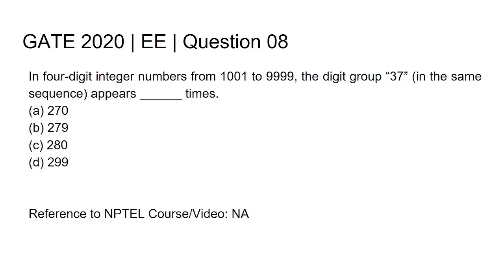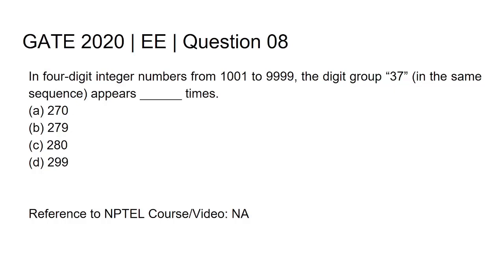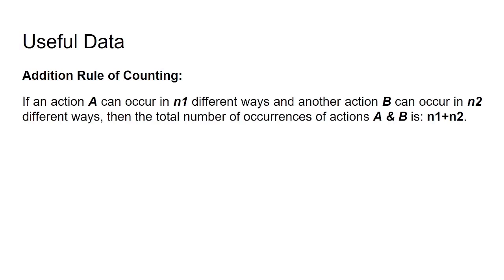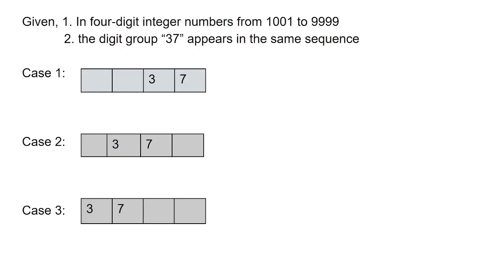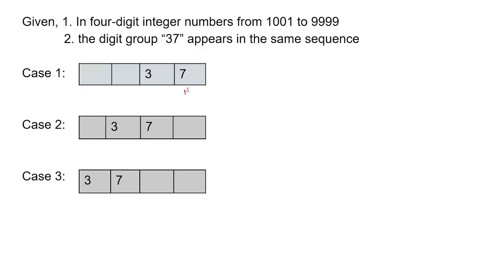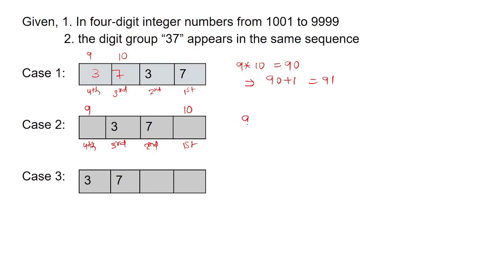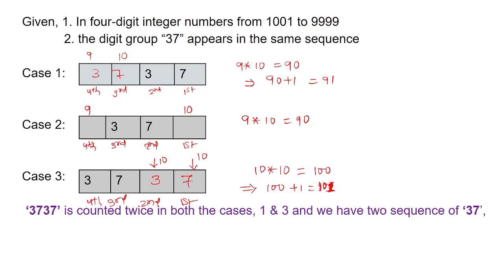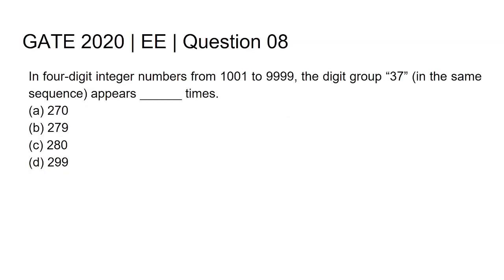Q8 APT EE 2020